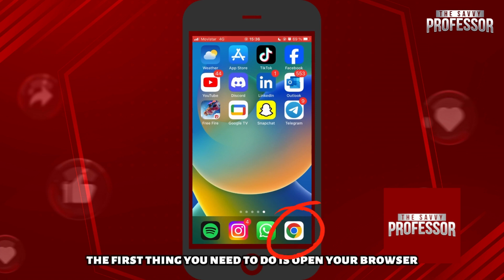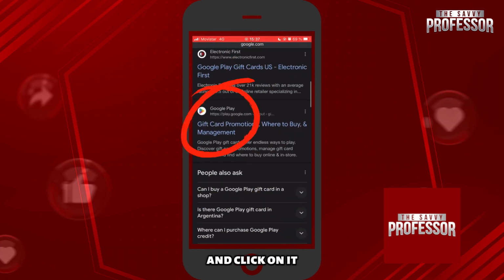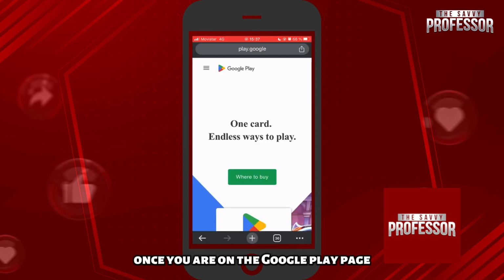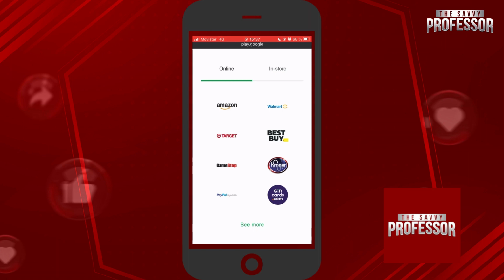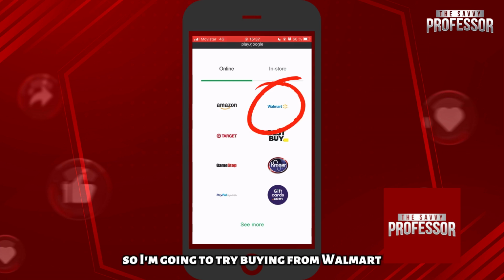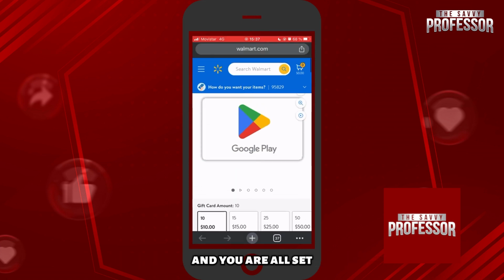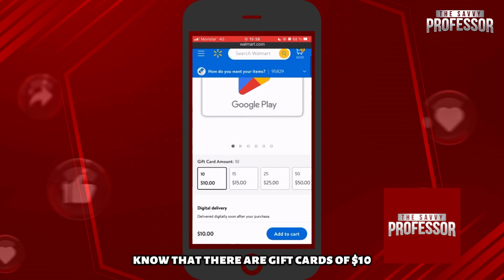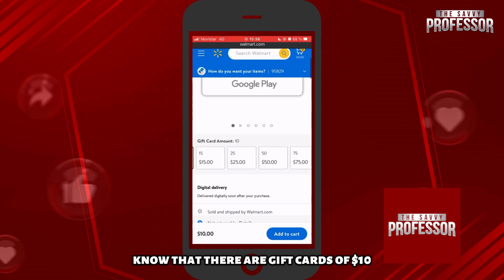How To Buy Google Play Gift Card (How Do I Purchase/Get A Google Play Gift Card?)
How To Buy Google Play Gift Card (How Do I Purchase/Get A Google Play Gift Card?). In this video tutorial I will show you how to buy Google Play gift card.